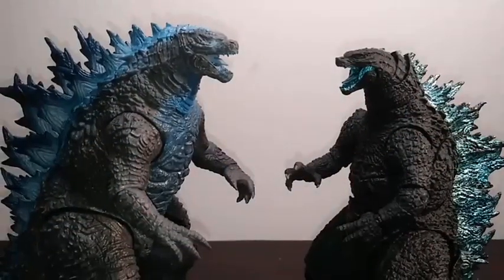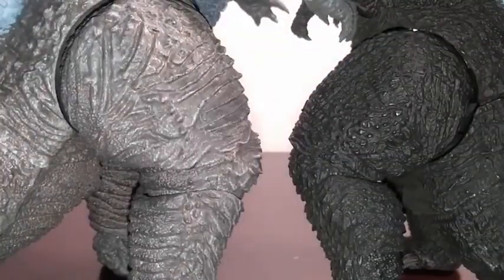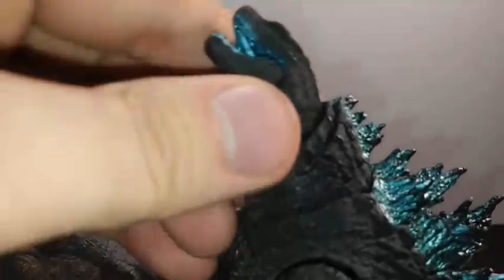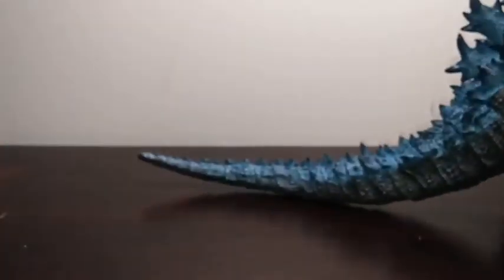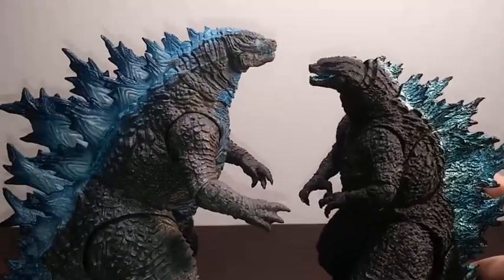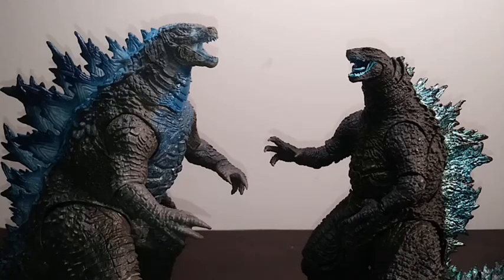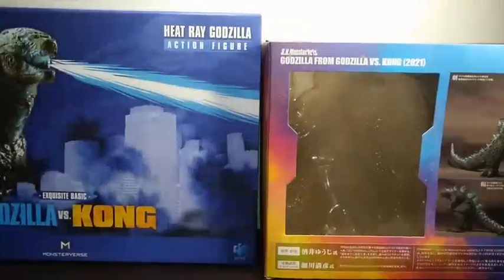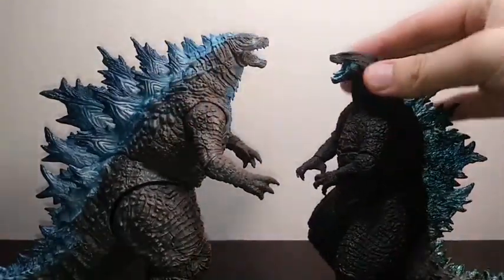Figure Comparison: S.H. MonsterArts Godzilla 2021 VS. HIYA Toys Heat Ray Godzilla 2021 (FULL CUT)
Welcome to another figure comparison! Today we take a look at the best comparisons in the world, the HIYA Toys Exquisite Basic Heat Ray Godzilla VS. Bandai & Tamashii Nations S.H. MonsterArts Godzilla (2021), both from 2021's "Godzilla VS. Kong"!